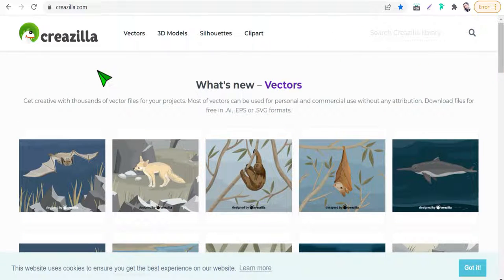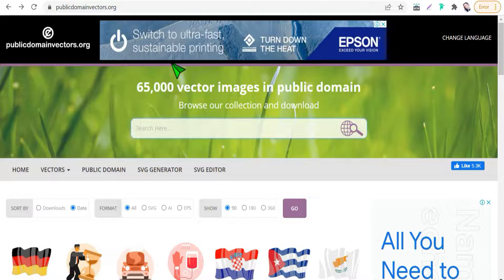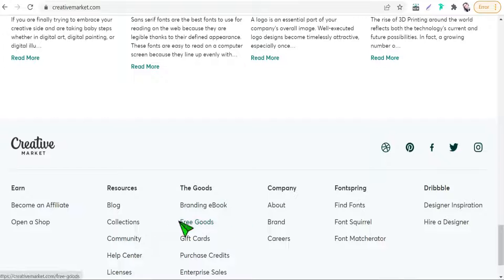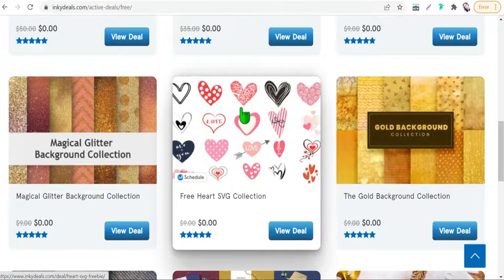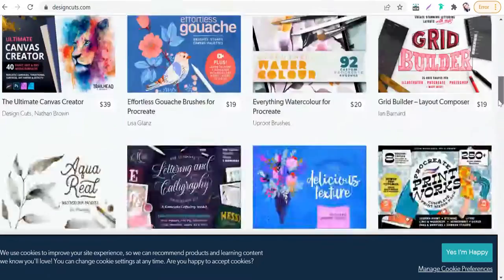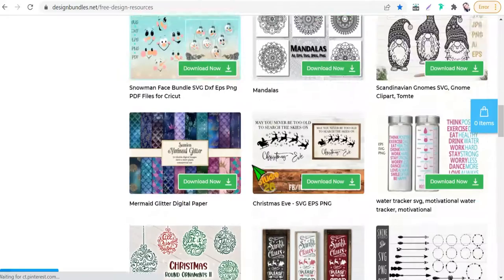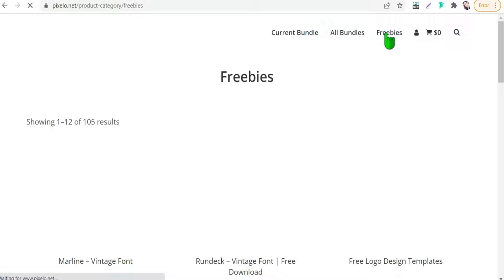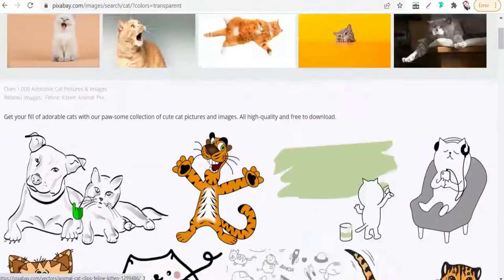Free Vectors for Commercial Use:13 Outstanding Websites to get Free Designs and Vectors For Free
How to get free vectors for commercial use ?!! that you will get to know in this video , as I'll show you 13 different great websites that provide you with free vectors for commercial use and even without any attribution needed !!

👉Top Redbubble tips and tricks
👉How to make designs that sell without photoshop
👉Spreadshirt tips and tricks
💥TOOLS FOR MAKING MONEY ONLINE 💥